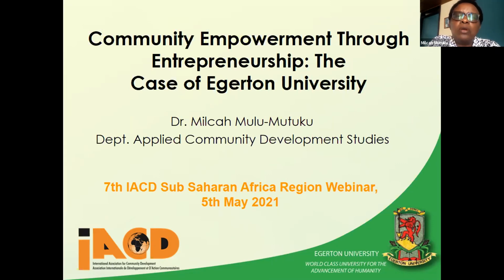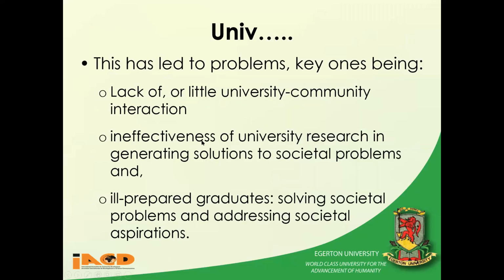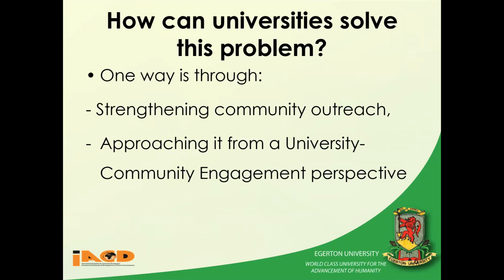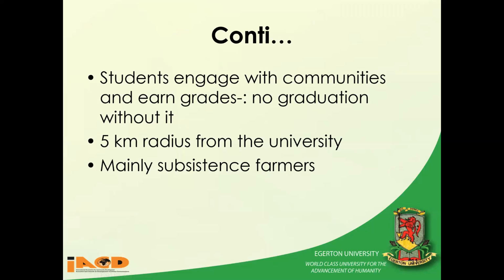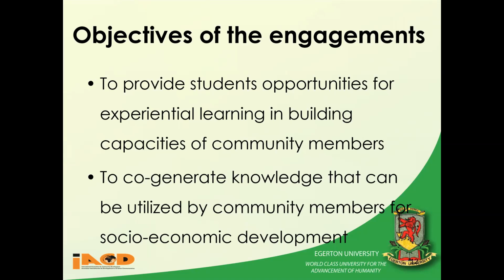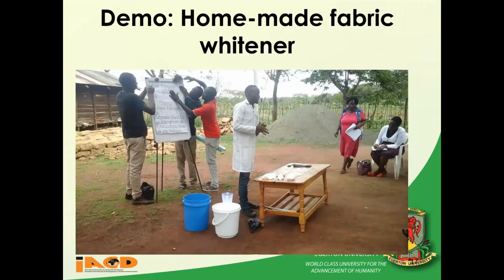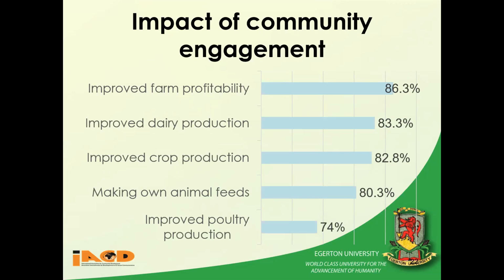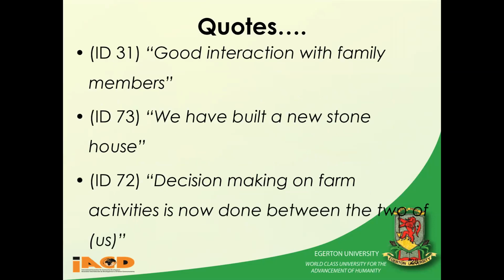Community Empowerment Through Entrepreneurship - an IACD webinar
Our latest webinar was the seventh in our series of Sub-Saharan Africa Region webinars. Dr Milcah Mutuku, member of IACD and Senior Lecturer at Egerton University Kenya, delivered a presentation on “Community Empowerment Through Entrepreneurship” and answered questions from participants.

IACD webinars are recorded and edited for succinctness and sound quality.